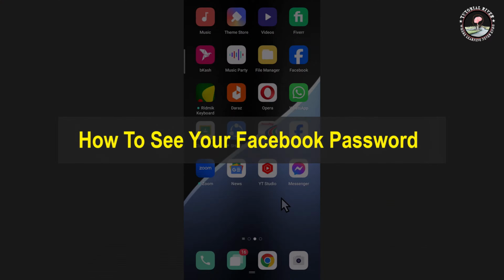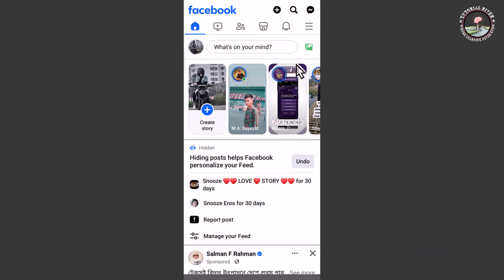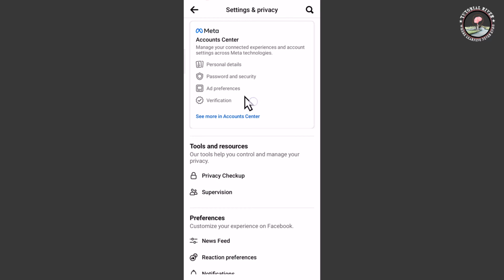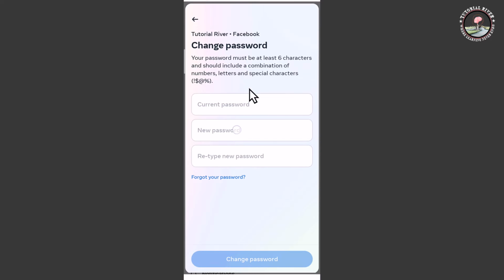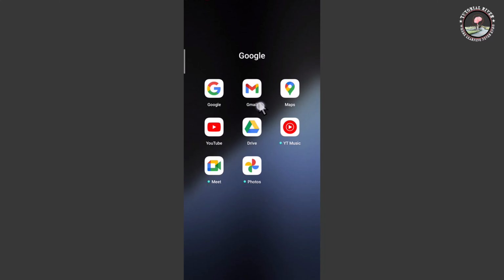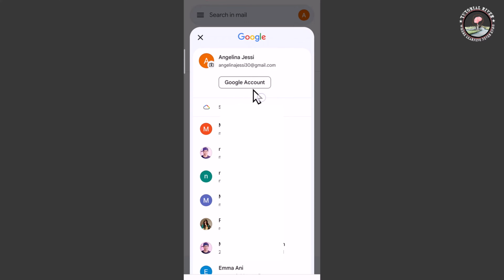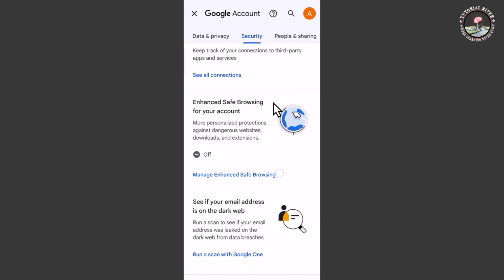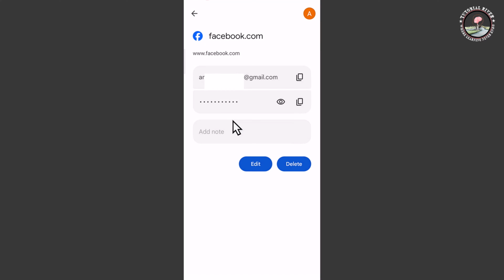How To See Your Facebook Password 2025 [ Easy Ways ]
Here's how you can see your Facebook password on both iPhone and Android without changing it

Video Parts:
0:00 Info & Intro
0:12 Open Fb App
9:39 Go To Settings
1:19 Open Gmail app
2:23 Ending & Outro